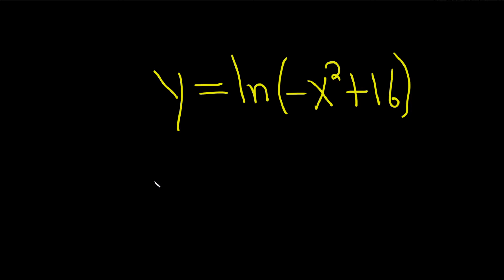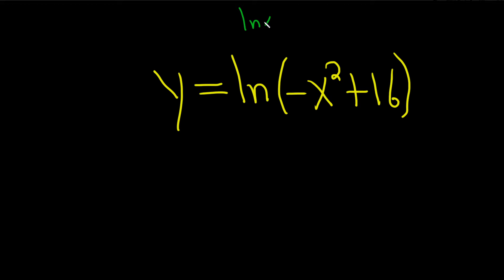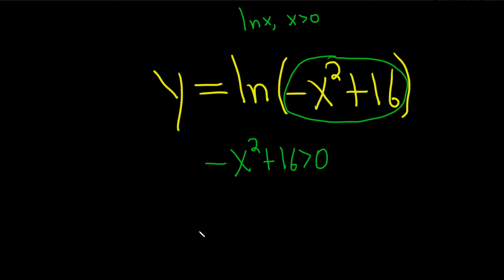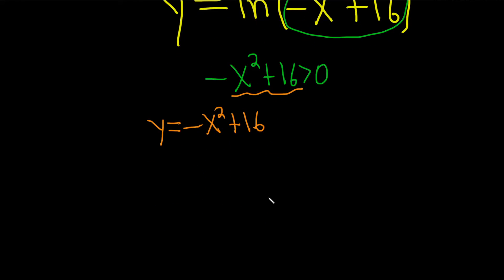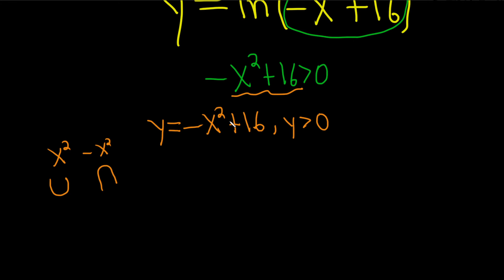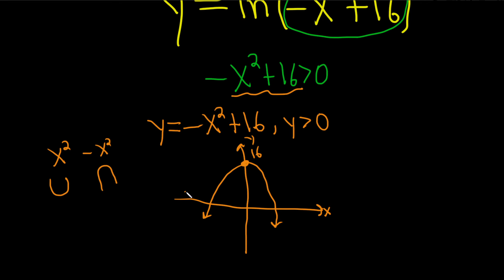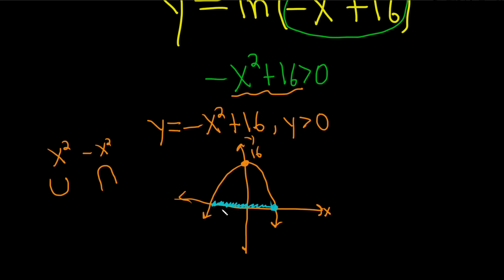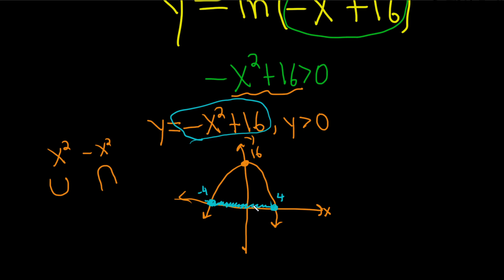Domain of the Logarithmic Function y = ln(-x^2 + 16)